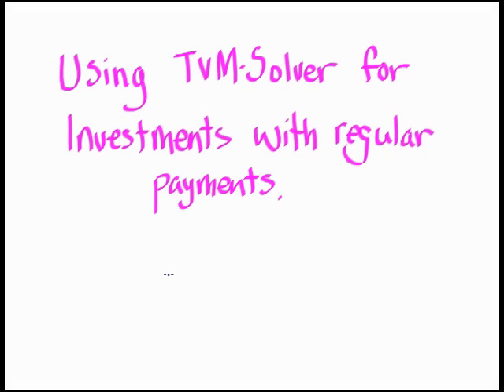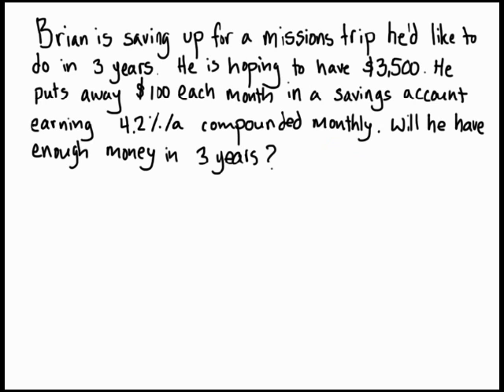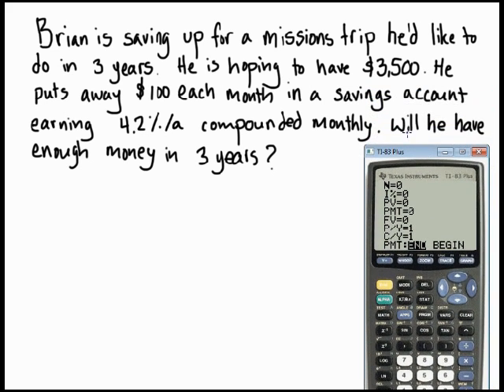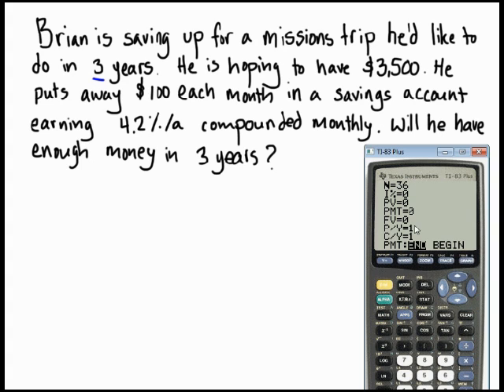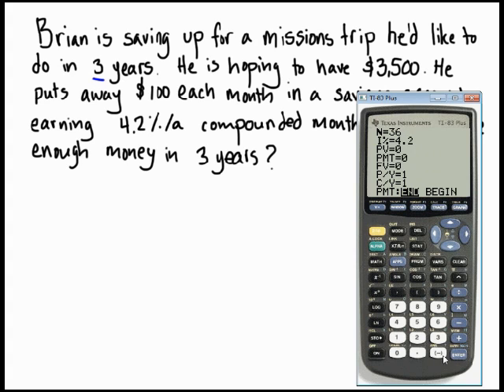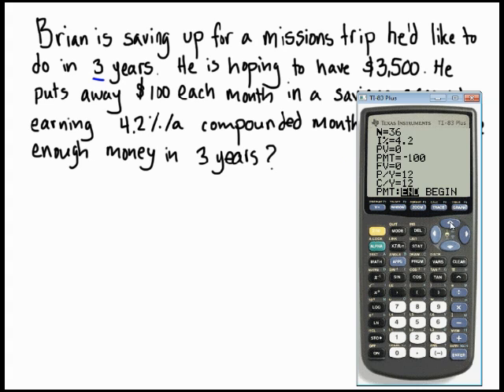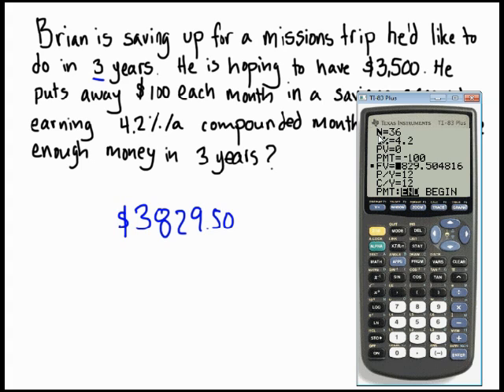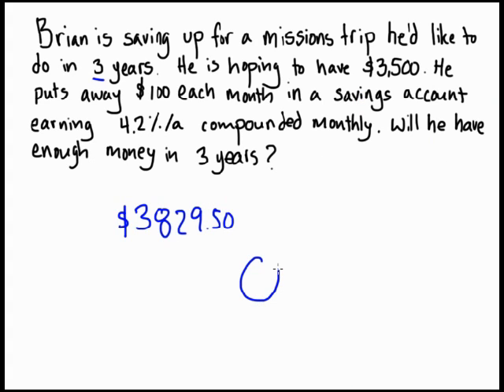Lesson 1.5 (Foundations of Math 12)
Using your calculator's TVM Solver App to find the future value of an investment that involves regular payments.